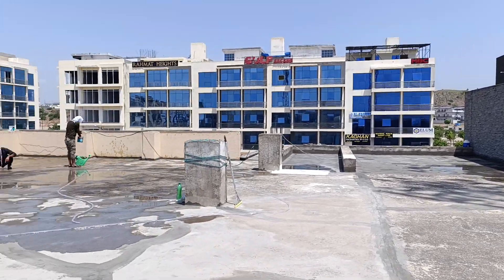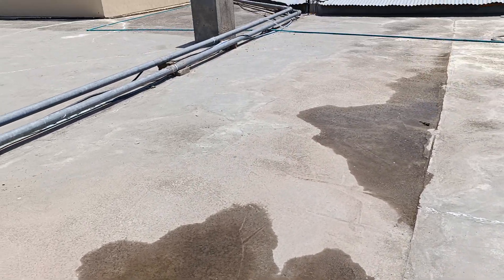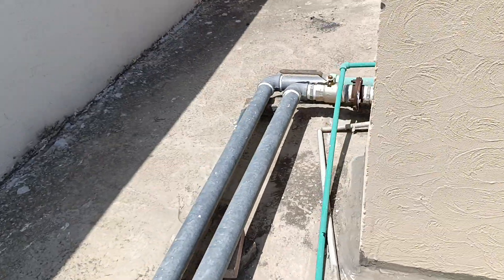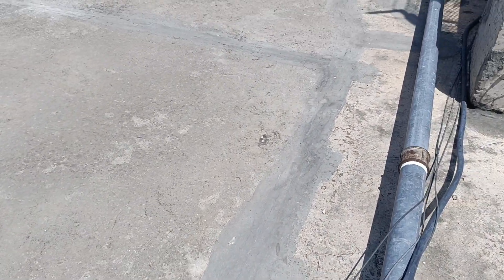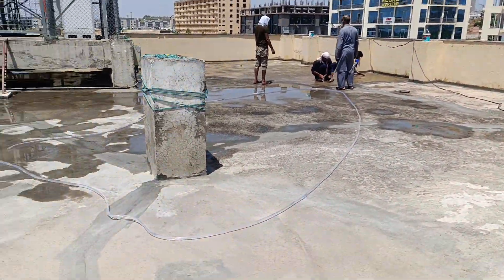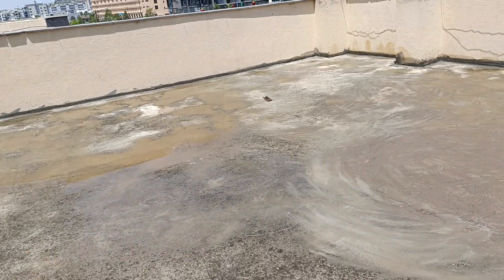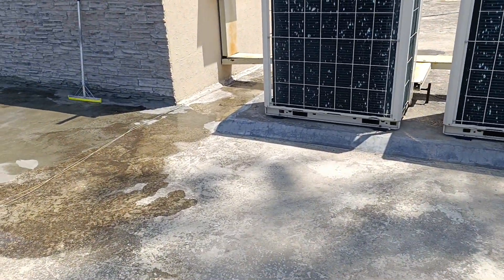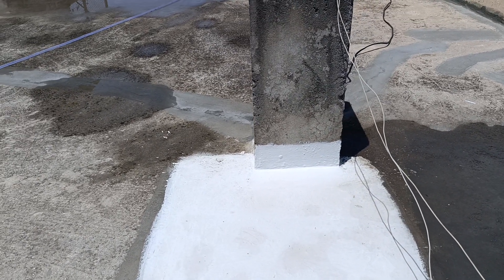Most Effective technique for waterproofing of Rooftops Step by Step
In this video I have discussed the most effective technique for waterproofing. I have explained all the steps briefly with product names for more info ask details in the comments section below.